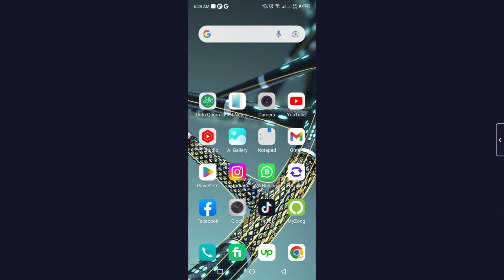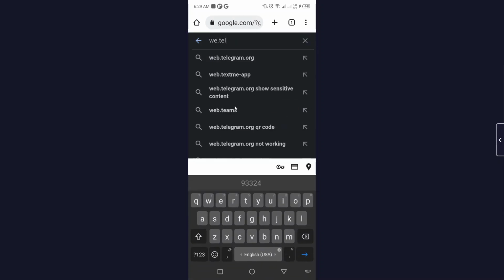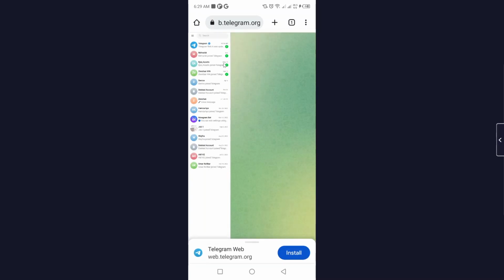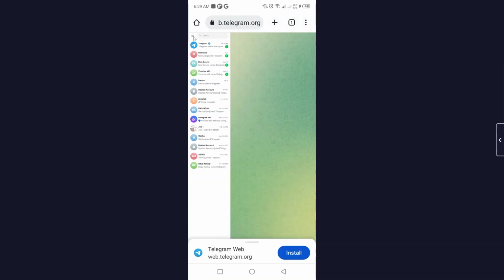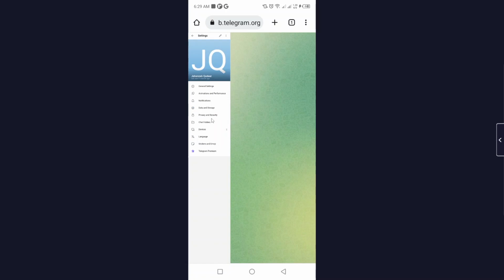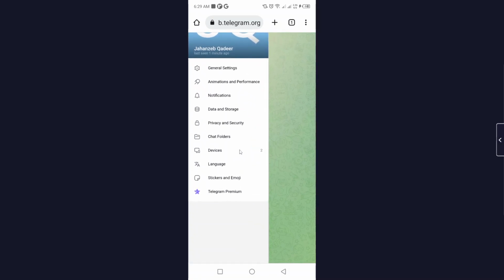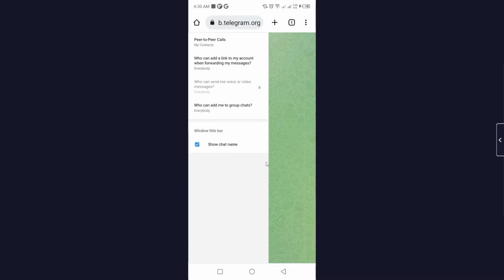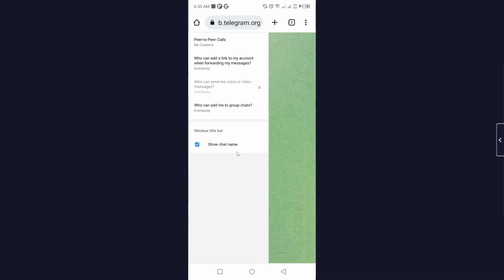HOW TO ENABLE SENSITIVE CONTENT ON TELEGRAM! (2023)